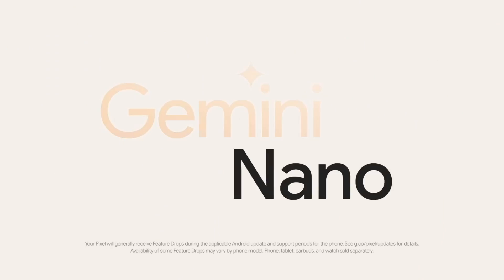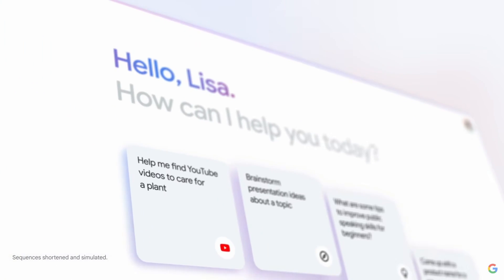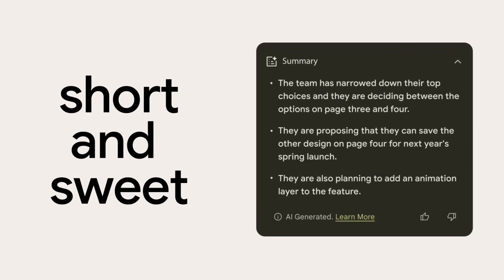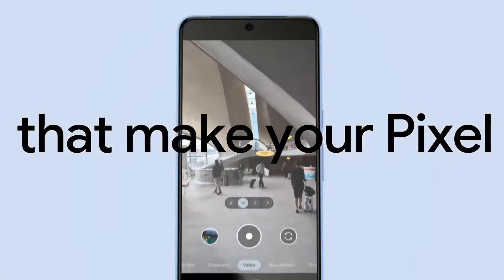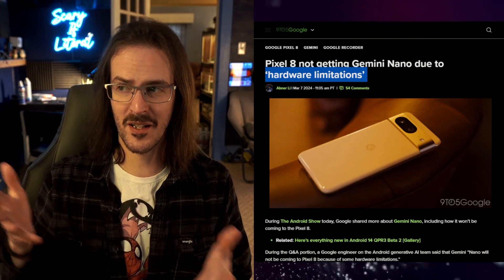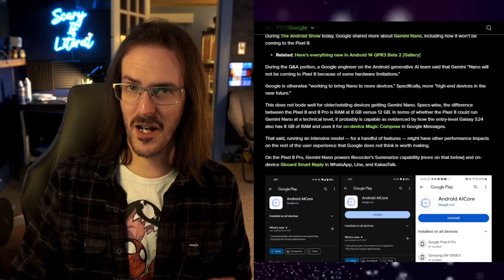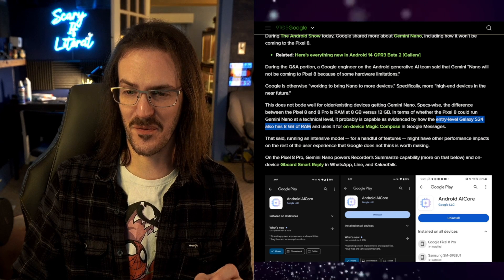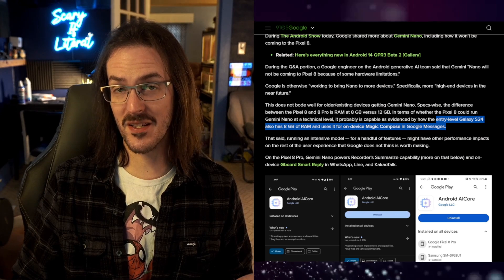Google to restrict Gemini Nano to Pixel 8 Pro because... What?